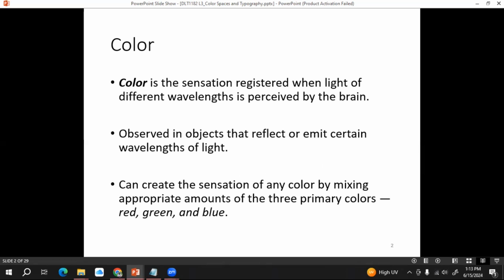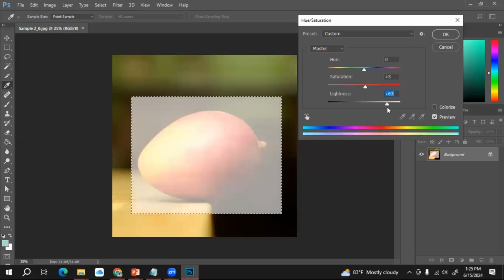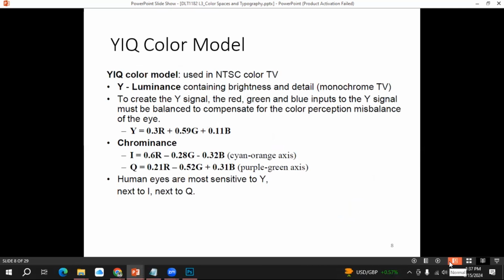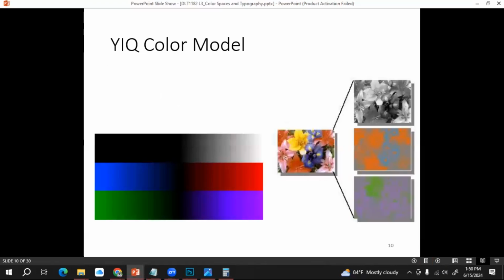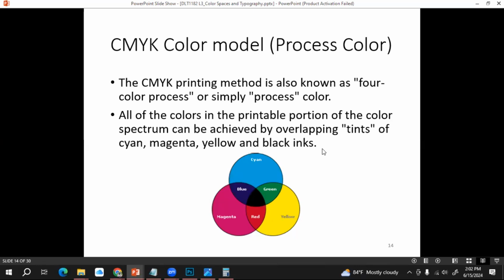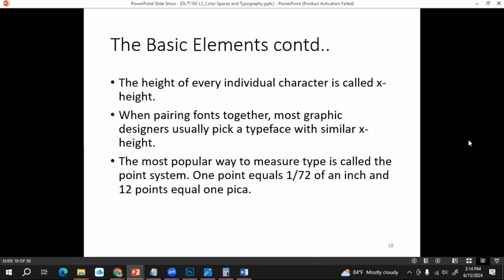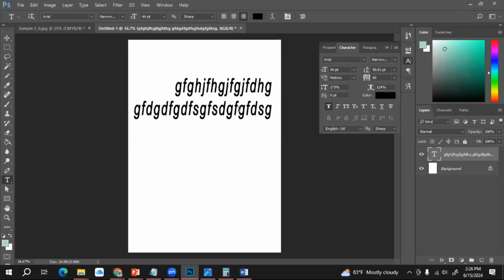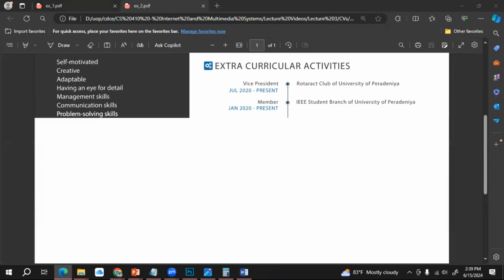DLT1182 Programming Laboratory 1 - L3